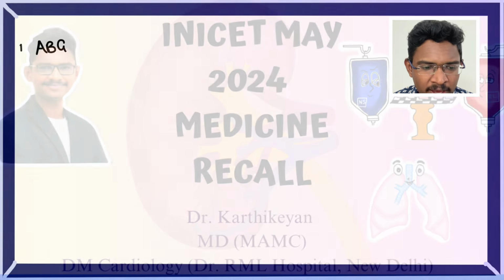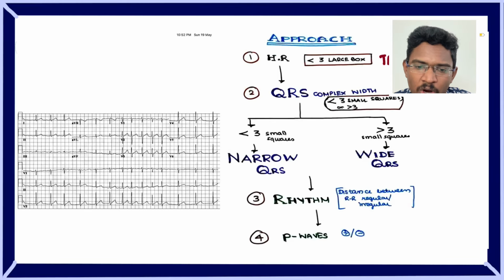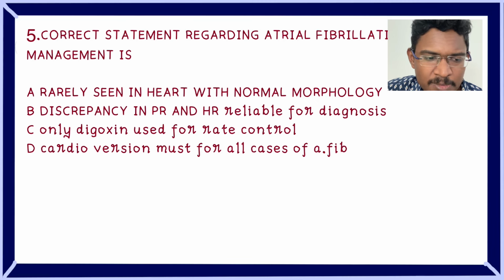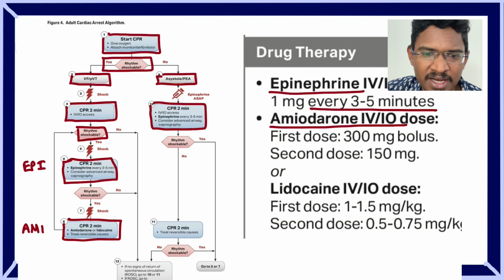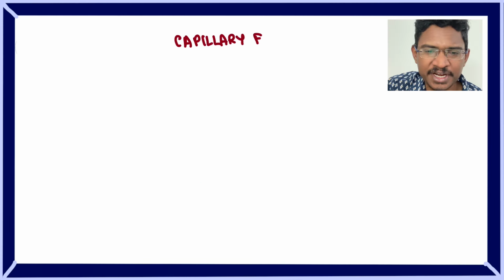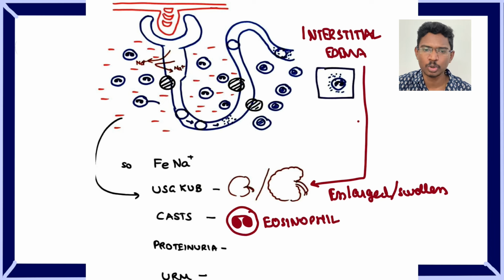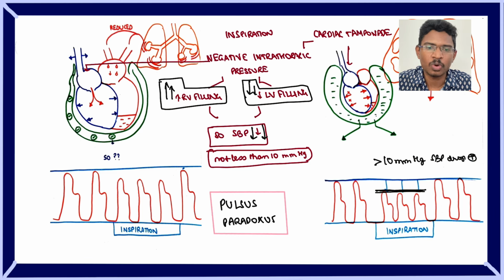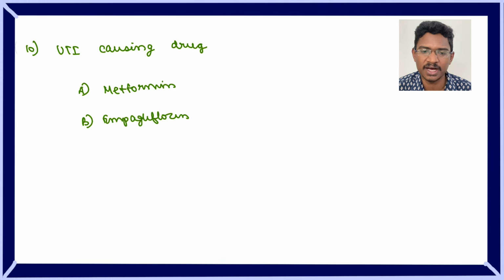INICET 2024 MEDICINE RECALL PART 1 | DR KARTHIKEYAN | SPEED MEDICAL INSTITUTE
Hello friends
This is a compilation of some INI CET PATTERN type questions.
I have compiled a video of the clinical questions with explanations 🎯
Do watch and know where and all you went wrong and how to improve your approach to questions day by day 🤩and those who didn't attempt just have a go through so that you might learn something new today.😊.ALL THE BEST💪🏼STAY FOCUSSED🔥😊
The link for our  whatsapp group

This   link is exclusively for 1st and 2nd years

SURE SUCCESS 3.O
Regular Course -                                     Admission for 2025
NEET PG / INICET / FMGE
[ Batch Starts from 30 th June 2024 ]

📌 only 100 seats left

➡️ Venue: SPEED RESIDENTIAL campus

✅ @ SPEED CHENNAI- MANGADU CAMPUS

✅ @ SPEED MEDICAL VILLAGE- KANCHIPURAM CAMPUS

✅ What's in CAMPUS for you?

✅ Top-Notch National Level Faculty
✅ TEST-Topic wise, Subject wise, Grand Test(GT)
✅ 24/7 LIBRARY Facility
✅ ECO Friendly Campus
✅ State-of-the-art Infrastructure and Facilities
✅ Comfortable Stay and secure Accommodation
✅ Healthy and Delicious Food Provided

🟢 For Further Assistance call our Help Line Number: 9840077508